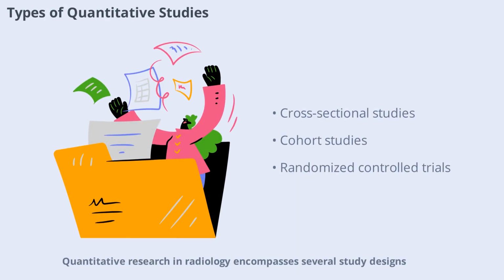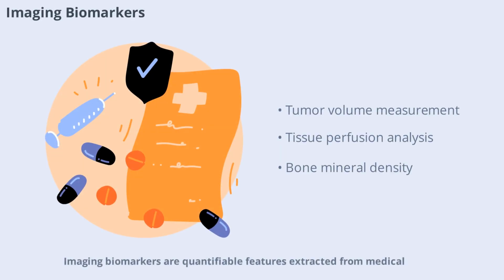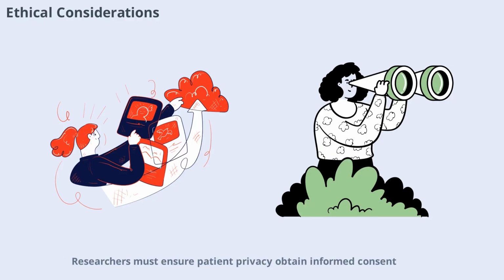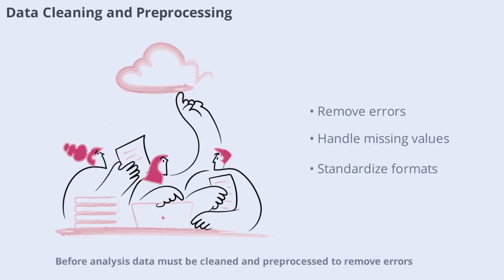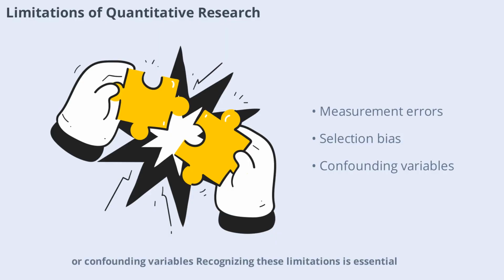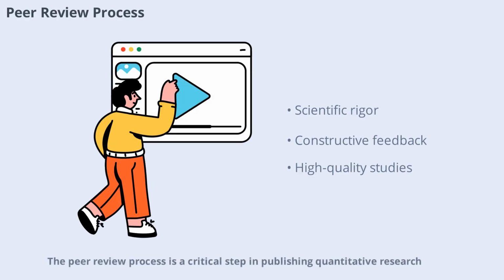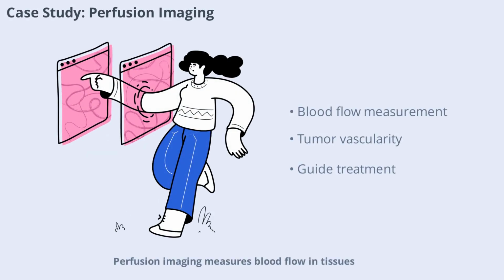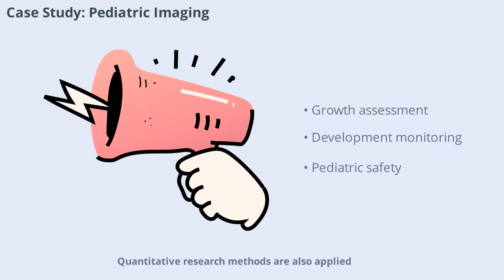Quantiative Research Methods in Diagnostic Radiology (15 Minutes)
This narrative explores the fascinating process of plant growth, starting from a tiny seed. It covers germination, root and shoot development, photosynthesis, and the role of flowers in seed production. The story highlights the teamwork of plant parts and the diversity in growth rates, from moss to mighty trees, showcasing nature's wonders.